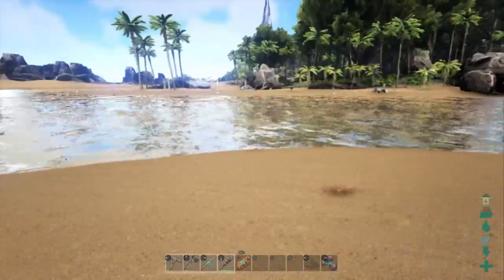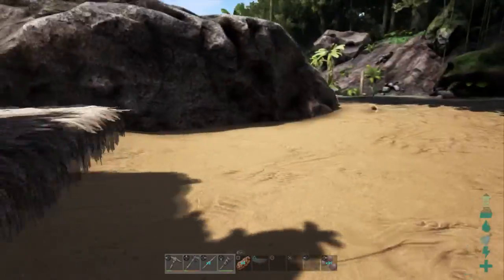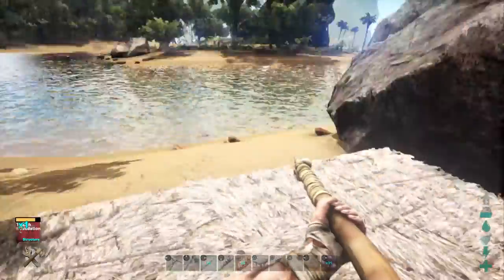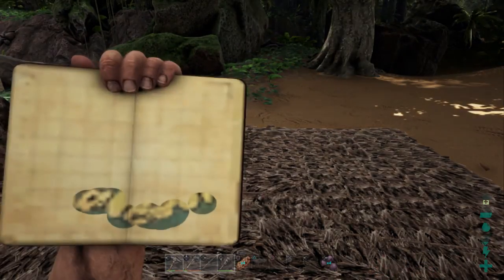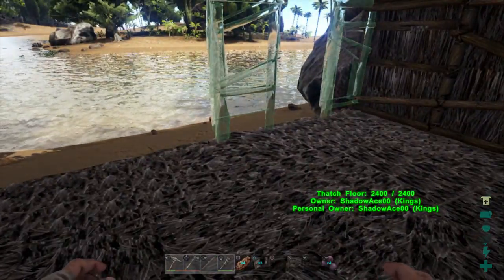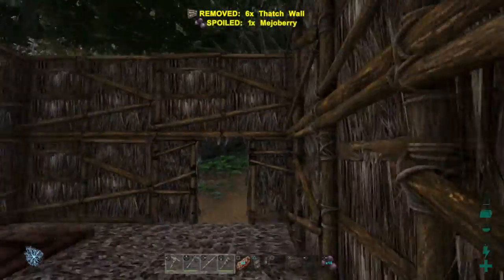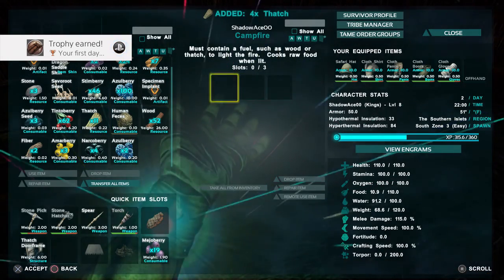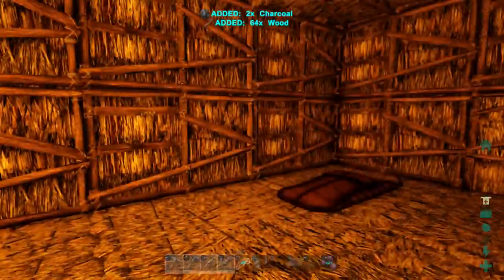Building My First House - Ark Survival Evolved - Day 2